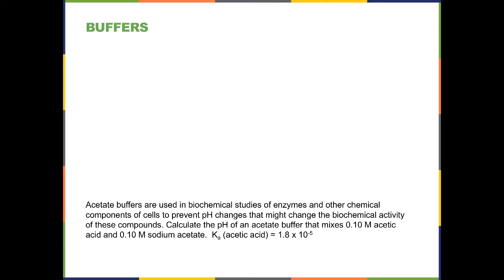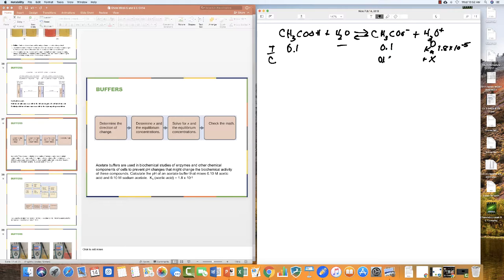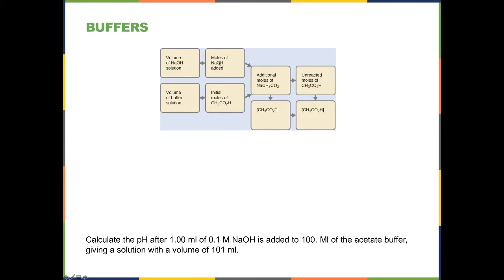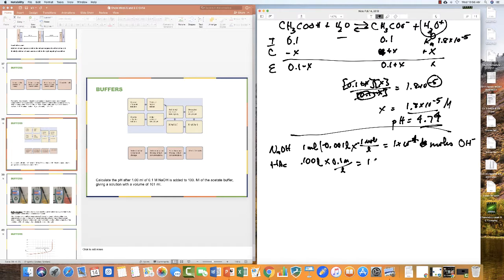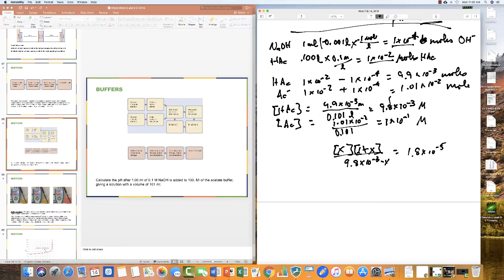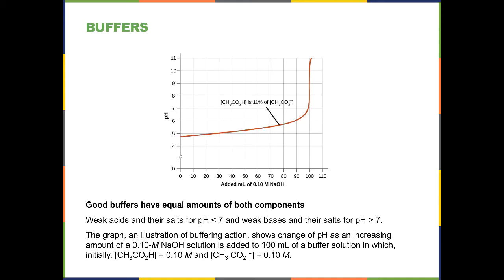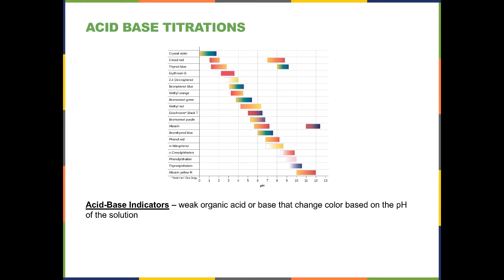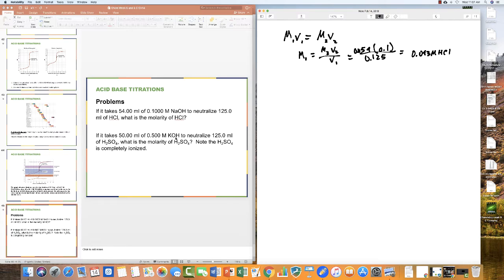Mars Hill Chemistry Week 6 C Part 3